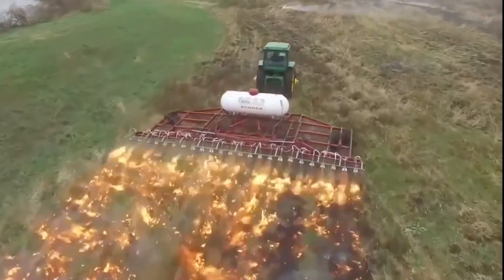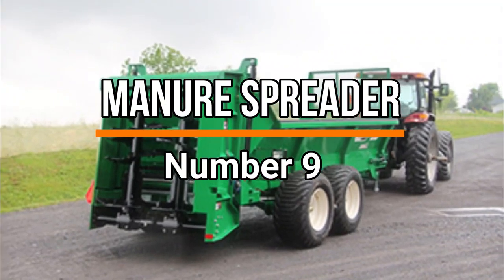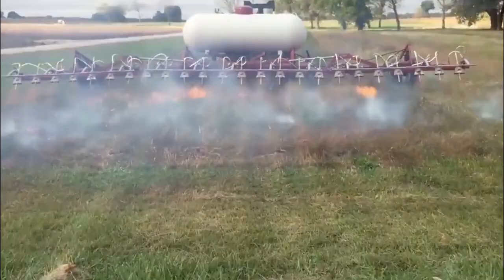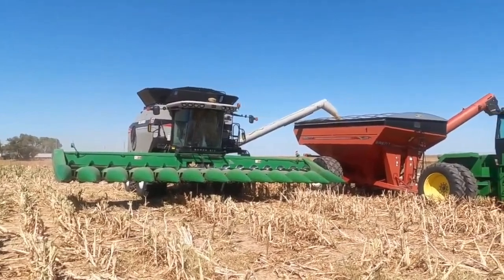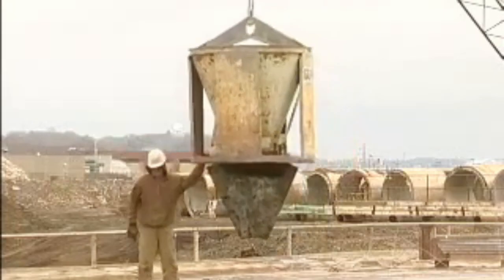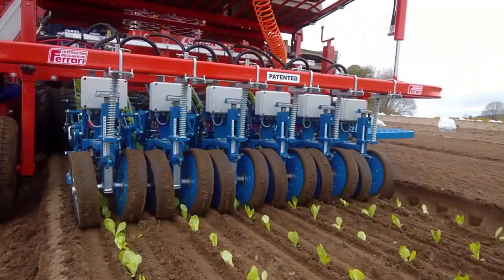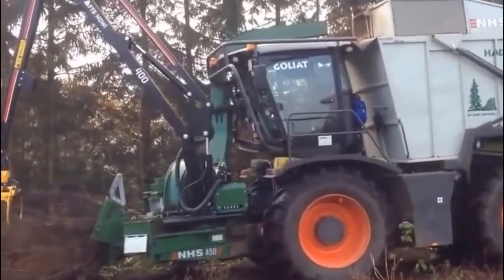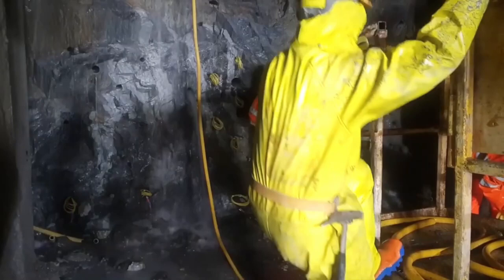Top 10 Ingenious Machines for Agriculture and Industry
In this video, we're going to take a look at some of the most ingenious machines for agriculture and industry. From tractors to irrigation systems, these machines are essential for pulling the farm out of the 1800s and into the 21st century.

From huge irrigation systems to efficient tractors, this video will show you some of the most powerful and ingenious machines for agriculture and industry. Watch as we take a look at some of the most innovative machines on the market today!

✺Related Questions:
 What are the most ingenious machines for agriculture?
What are the most ingenious machines for industry?
How do these machines work?
What are the benefits of using these machines?
What are the drawbacks of using these machines?
Where can I buy these machines?
How do I maintain these machines?

✺Time stamps:
0:00 - Intro
0:23 - Peanut Digger
1:04 - Manure Spreader
1:45 - Flame Weeder
2:27 - Milo Reaper
3:17 - Grass Collector
3:57 - Crawler Crane
4:38 - Automatic Transplanter
5:23 - Pruning Machine
6:05 - Wood Crusher
6:42 - Tunnel Boring Machine